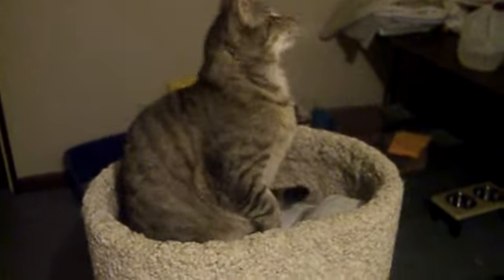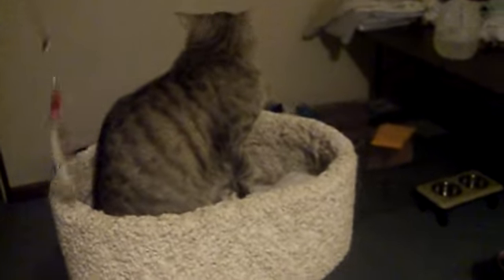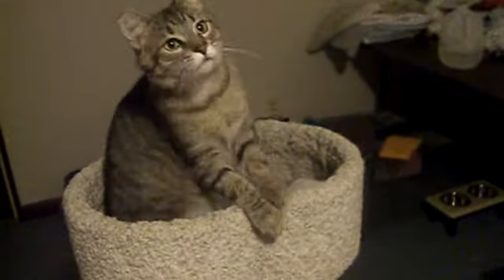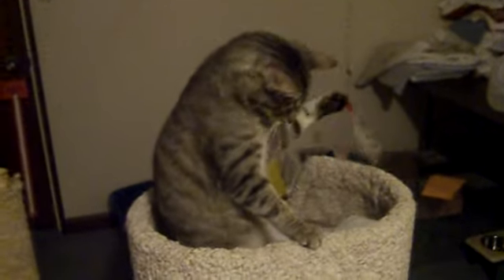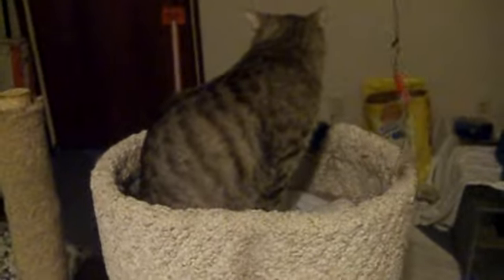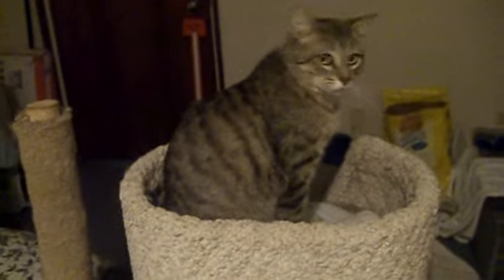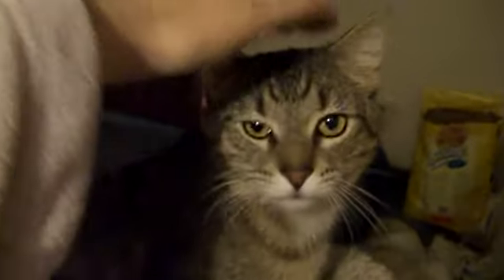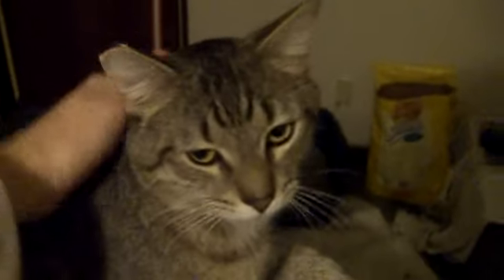Phillip Video.avi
Beautiful cat available for adoption!